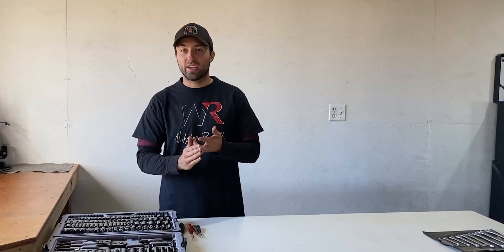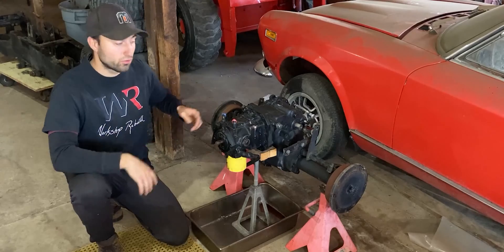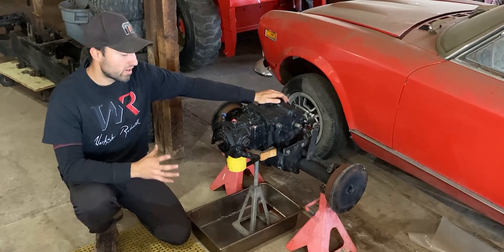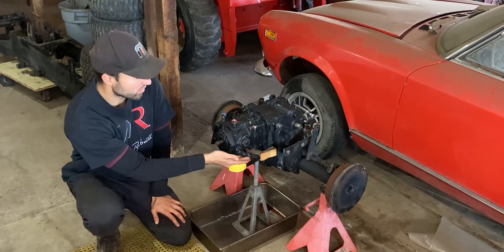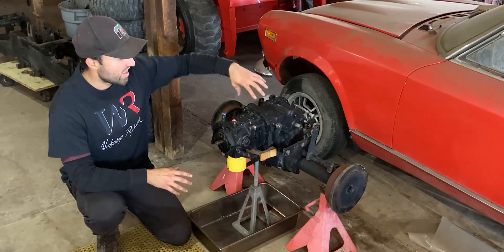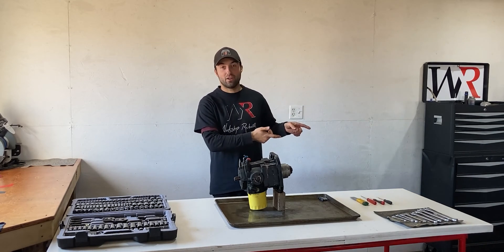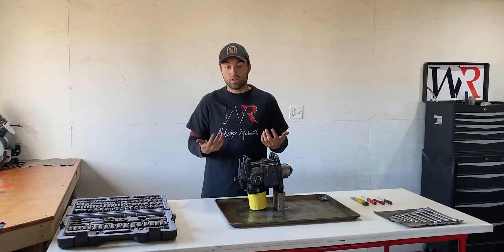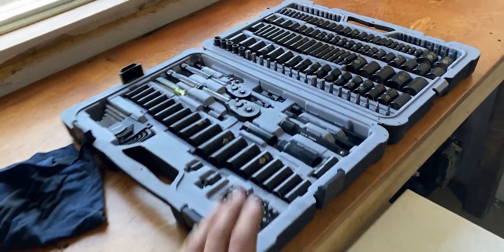John Deere 400 Hydraulic Motor Disassembly | Sundstrand Series 15 Model 90 Inline Pump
Since I presented my John Deere 400 garden tractor project, many subscribers have sent me emails and commented on my most recent videos for advice and shared video suggestions. I will try to cover most requests throughout my videos and I will always try to respond to comments as soon as possible. The Hydraulic Motor was a video request and I decided to create a disassembly video and a rebuild video. In this video, every angle has been covered and every part has been removed from the hydraulic motor. I created a timelapse video since the disassembly is easier than the rebuild.

Once I clean up all the parts and understand what needs to be replaced, I will get this Sundstrand Series 15 Model 90 Inline motor/pump back together with new parts. I will replace all o-rings and seals since the rubber is over 40 years old! They need to be replaced.

This Sundstrand pump is specifically for a John Deere 400 and various other pieces of equipment out there, use the exact same pump! The Bolens HT20 which I have has The same setup, but the output
gear is larger and it has more teeth. Another option the Bolens has is a relief valve directly in the "Mid-Block" of the Hydraulic Motor. Left & Right are two check valves that tend to go bad over time! I will share a different video on these features once the JD400 hydraulic Motor is rebuilt.

Timestamps:
00:00 Introduction
01:08 John Deere 400 Hydraulic Motor Removal
03:47 Info Before The Disassembly
04:47 Tools For Todays Teardown
05:43 Sundstrand Series 15 Model 90 Disassembly Timelapse
11:05 Teardown Complete
11:42 Hydraulic Motor Parts Overview
17:42 Stay Tuned For The Rebuild Video
18:34 Outro